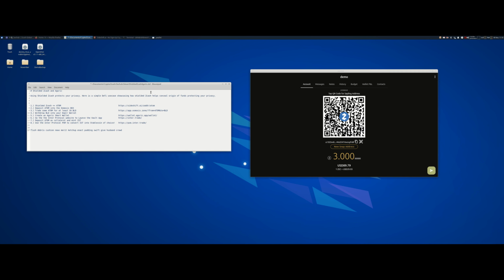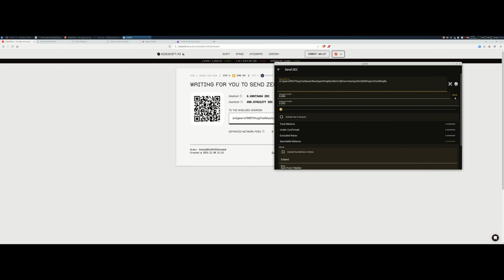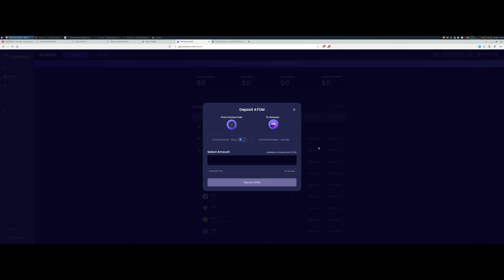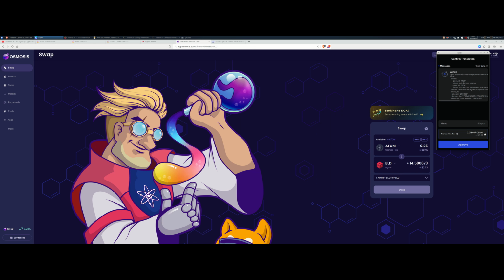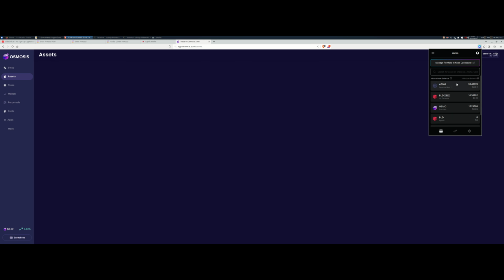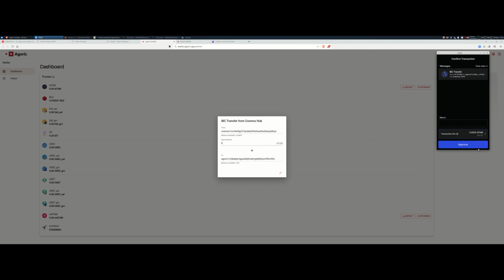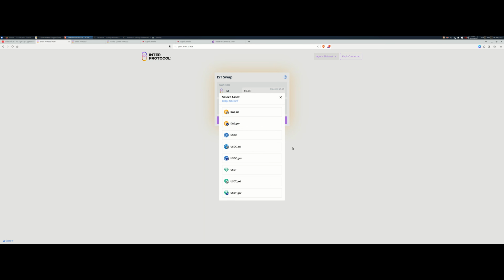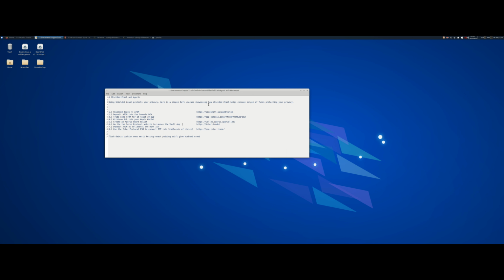Agoric x Zcash Stablecoin Guide ⚛️🔗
A guide demonstrating how to convert Shielded Zcash into any Cosmos Ecosystem Stablecoin via Agoric Interprotocol Smart Wallet.

Chapters:
00:00 - Introduction
02:00 - Shielded ZEC swap to ATOM
05:58 - Deposit ATOM to Osmosis DEX
08:18 - Swap ATOM for BLD
12:56 - Create Agoric Smart Wallet
15:23 - Deposit ATOM as Collateral to mint IST
17:20 - Use Interprotocol PSM to convert to any Stablecoin!
20:10 - Summary of actions